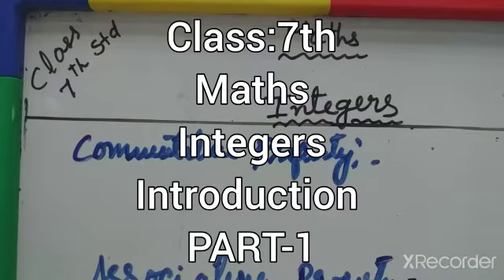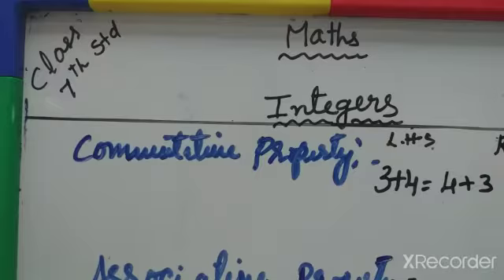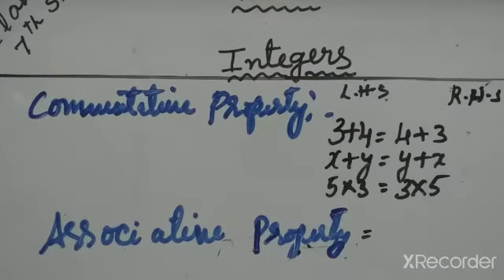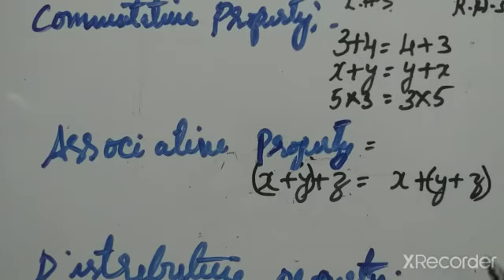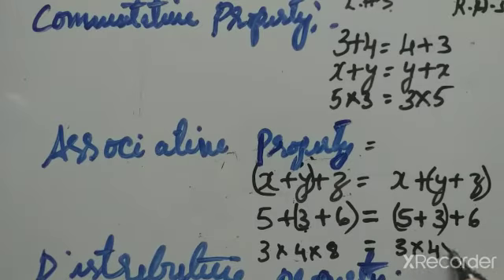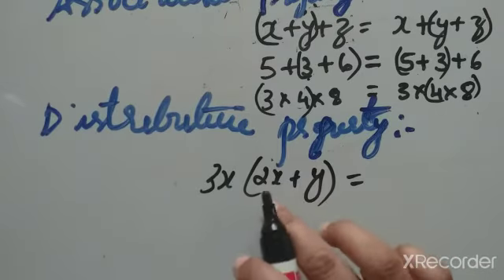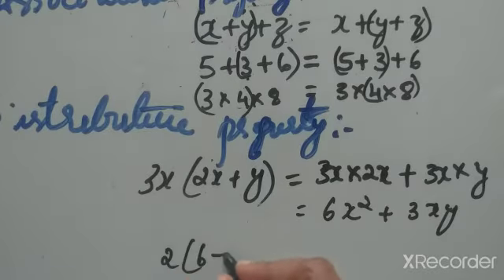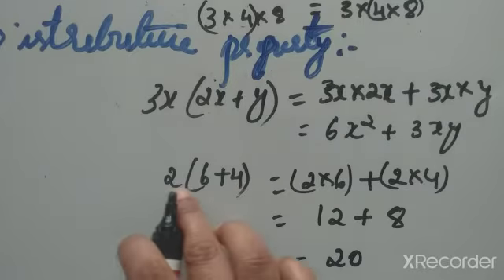Class:7th Maths, Ch:Integers, introduction part-1